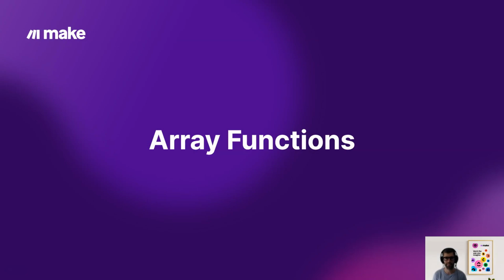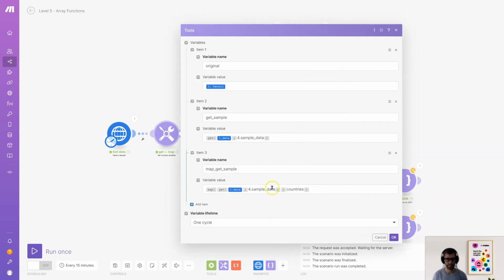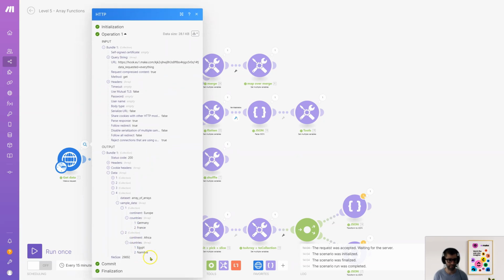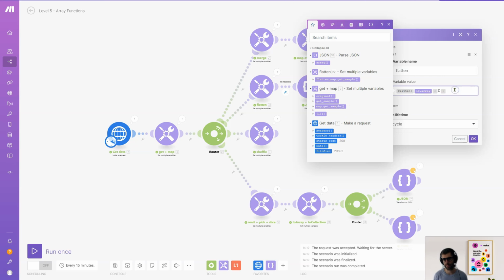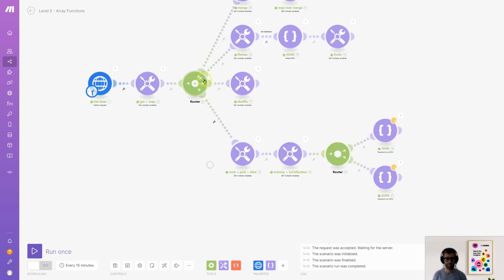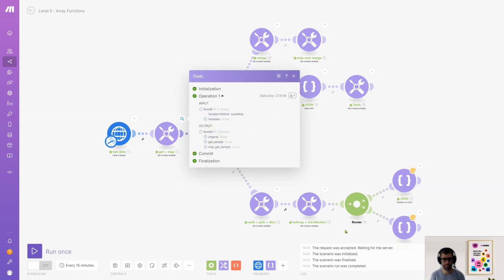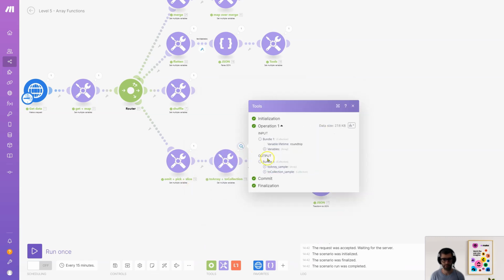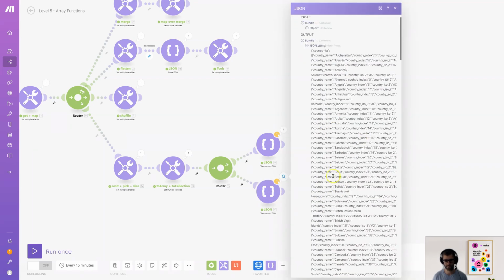make.com | Level 5 Expert Training | Array Functions for Experts